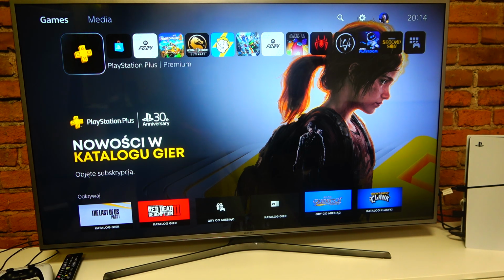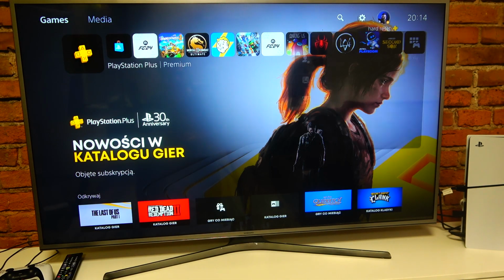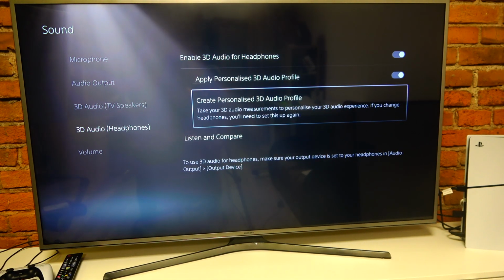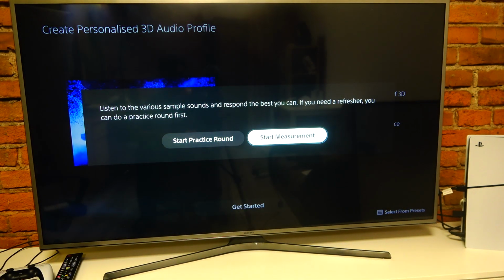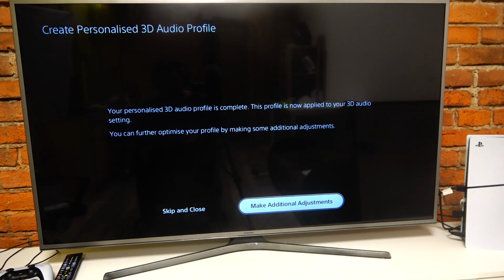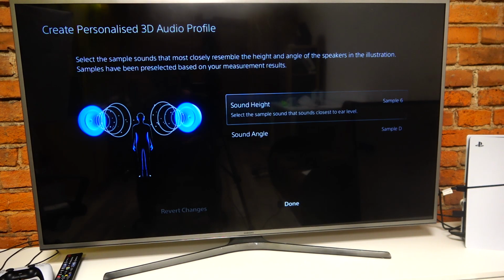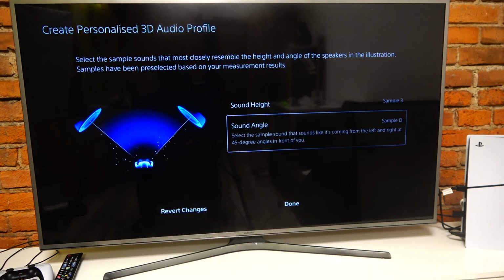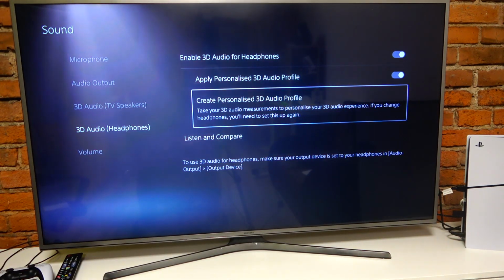How to Create a 3D Audio Profile on Sony Pulse 3D Wireless Headset | 3D Audio Setup Guide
In this tutorial, we’ll show you how to create a 3D audio profile on your Sony Pulse 3D Wireless Headset. Setting up a personalized 3D audio profile enhances your gaming and media experience by providing immersive sound tailored to your preferences. We’ll provide a step-by-step guide on how to customize your audio settings for optimal performance.

How to create a 3D audio profile on the Sony Pulse 3D Wireless Headset?
How to set up 3D audio on Sony Pulse 3D?
What are the benefits of using a 3D audio profile with the Sony Pulse 3D Wireless Headset?